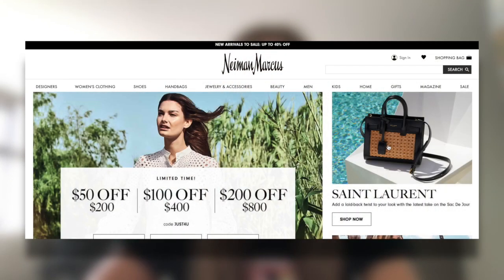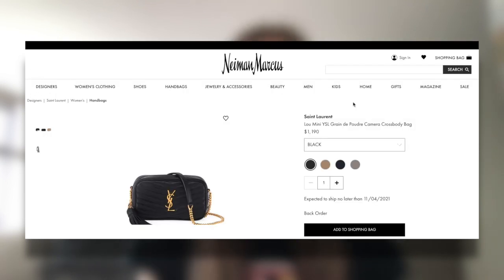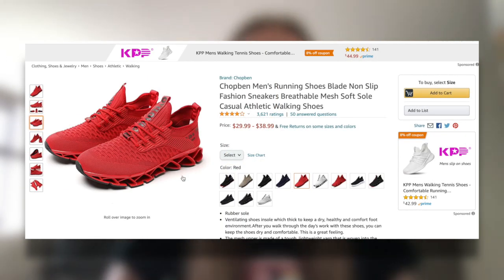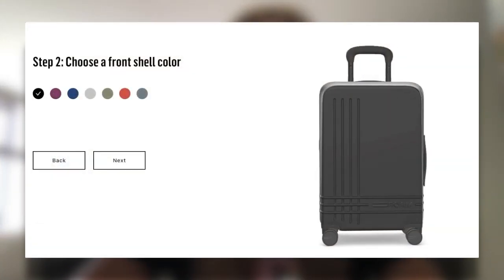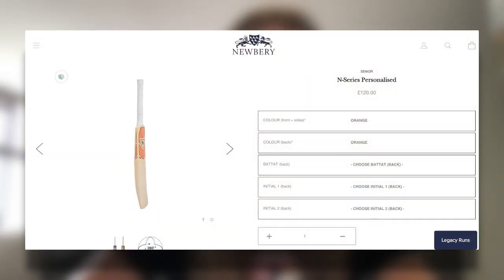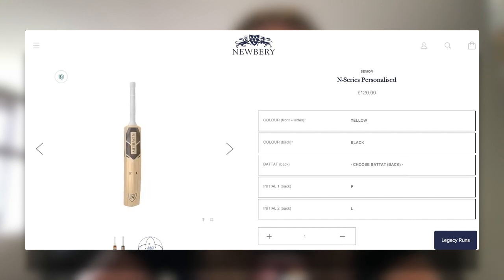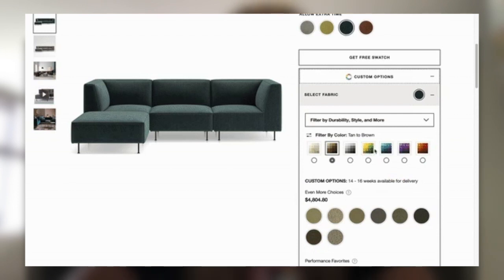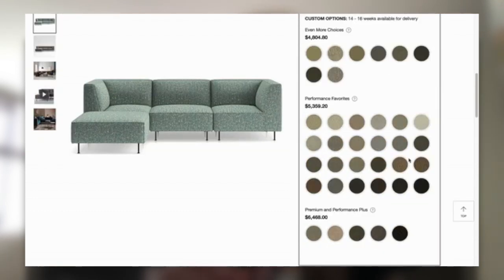3D configuration and Customization for B2C Brands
In this video, we're going to discuss how B2C brands are using 3D configuration and customization to showcase their products digitally.